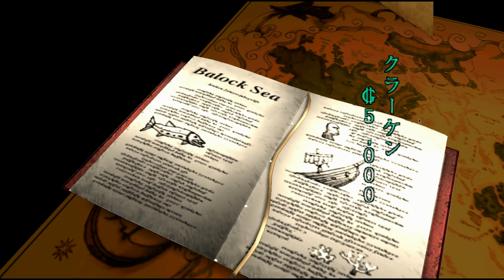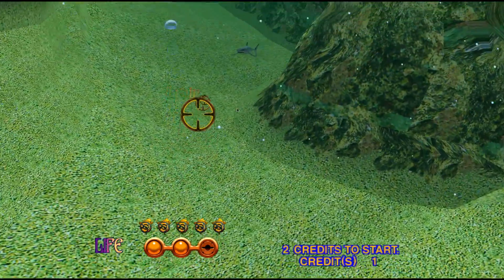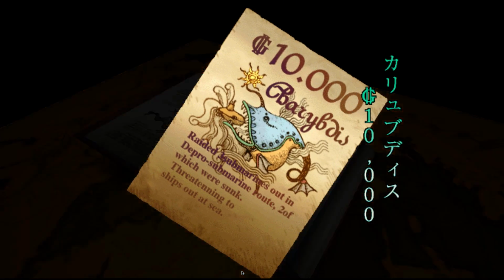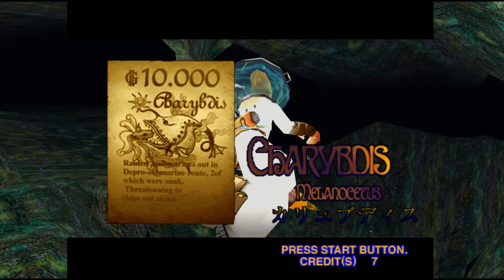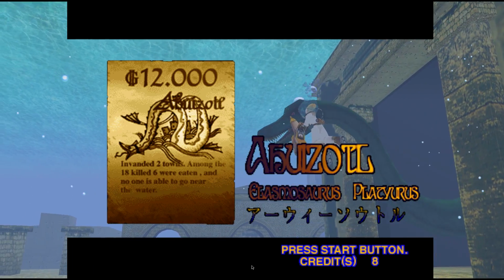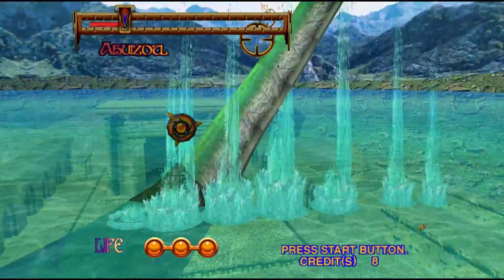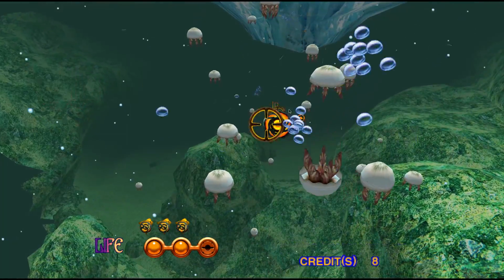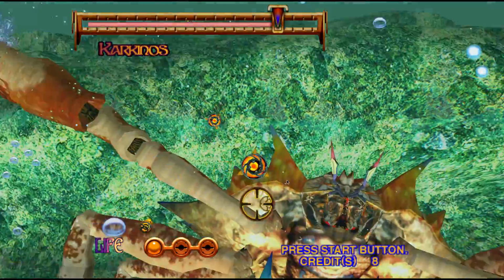The Ocean Hunter - Unported Playlist - Sega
So we decided to extend this playlist from 10 games to a bunch at this point!

On this episode we are looking at The Ocean Hunter; an absolutely unique and awesome Model 3 light gun shooter from Sega. Zombies? Nah...this is all about shooting fish lol. Except they aren't as easy to hit as their barrel brethren ;)

VGE